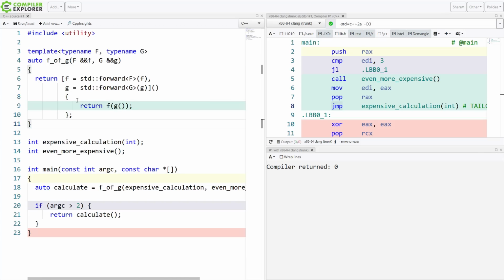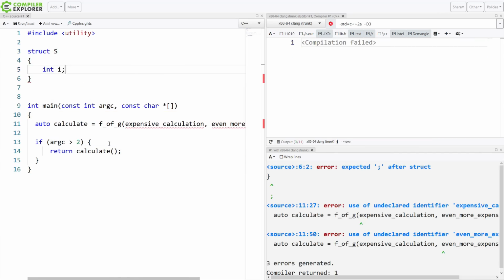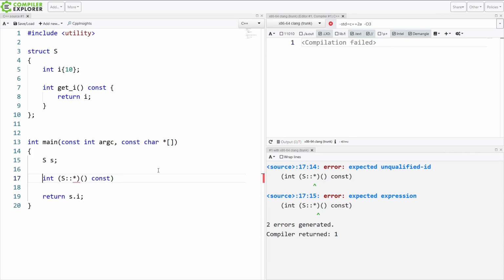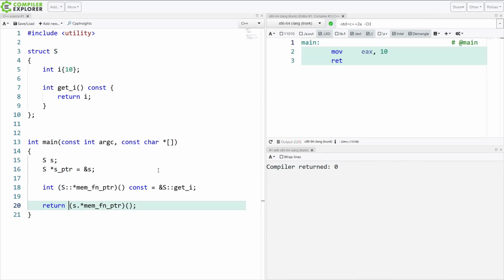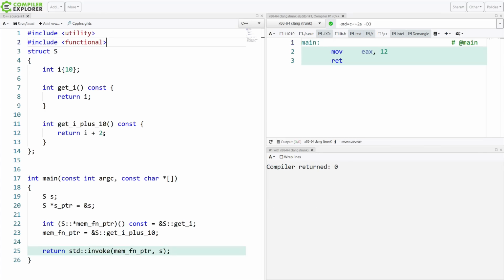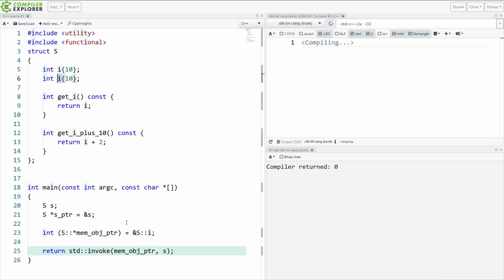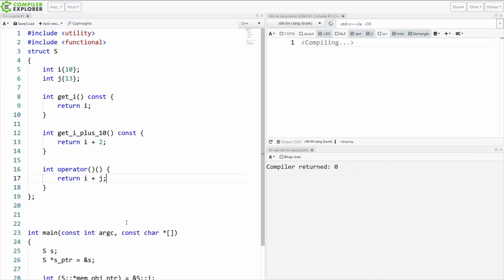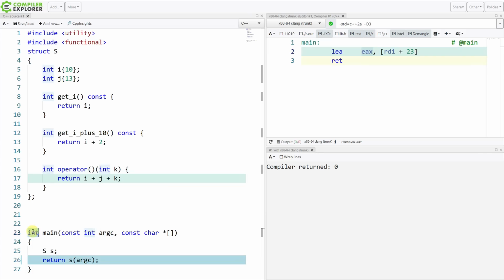C++ Weekly - Ep 186 - What Are Callables?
T-SHIRTS AVAILABLE!

GET INVOLVED

JASON'S BOOKS

RECOMMENDED BOOKS

AWESOME PROJECTS

O'Reilly VIDEOS